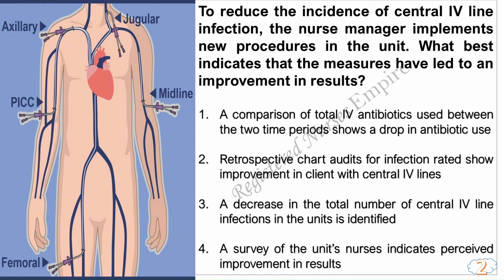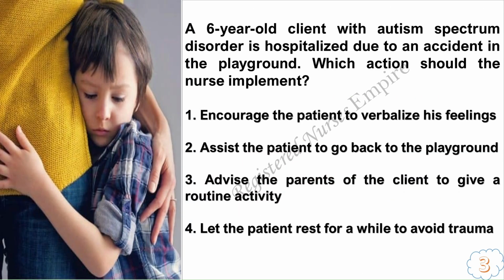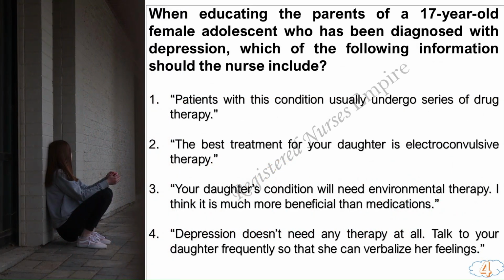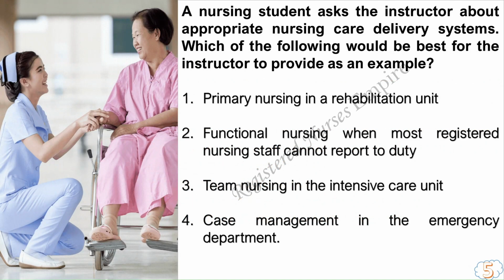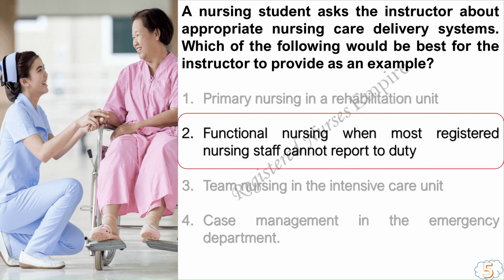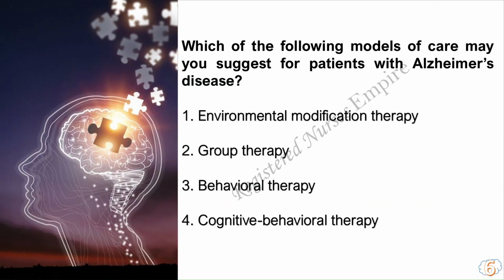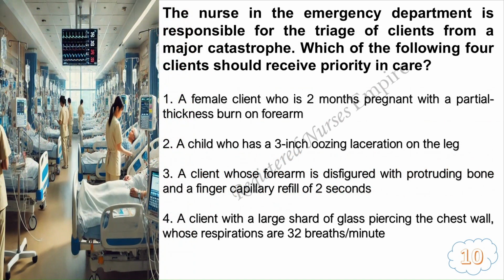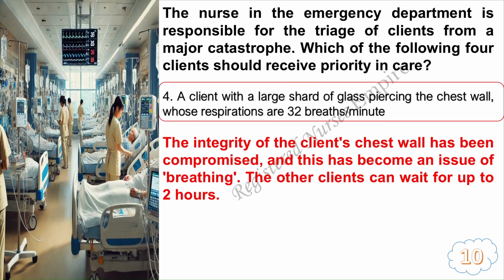NCLEX Practice Test #05 | NCLEX Questions and Answers with Rationales | Next Gen NCLEX Review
NCLEX questions and answers practice with rationales and explanation. Practice your nursing knowledge and prepare for the NCLEX exam with these NCLEX practice questions and answers to help you prepare. In this video, Registered Nurses Empire walks you through several different NCLEX-style questions to help you learn how to answer these types of questions and how you can think critically as a nurse. The Next Generation NCLEX exam is the new name for the nursing exam that you must pass in order to be licensed in your state to practice nursing. Registered nurses must pass the NCLEX-RN. Goodluck!